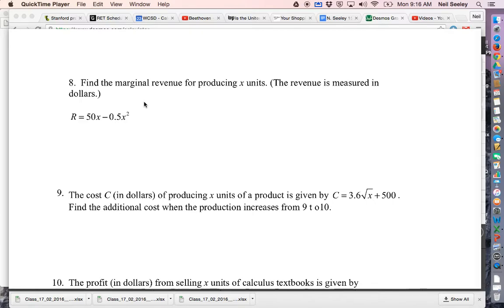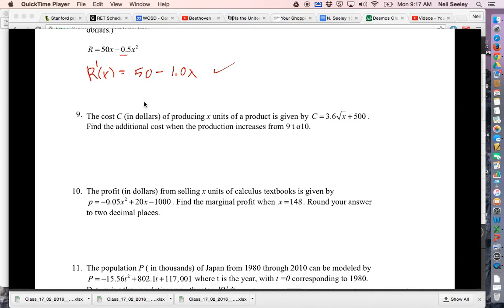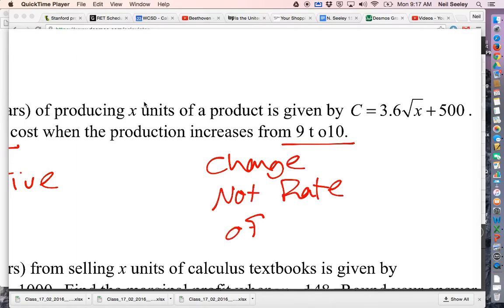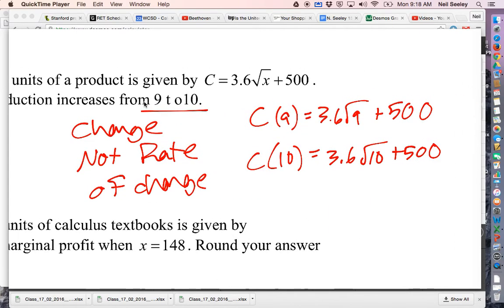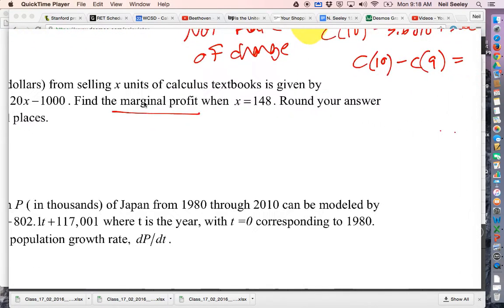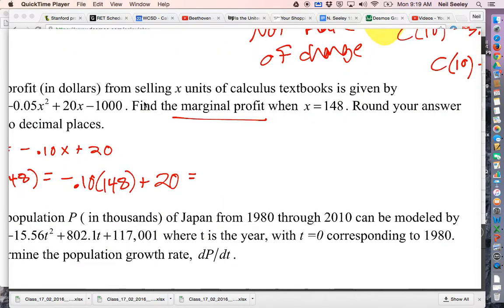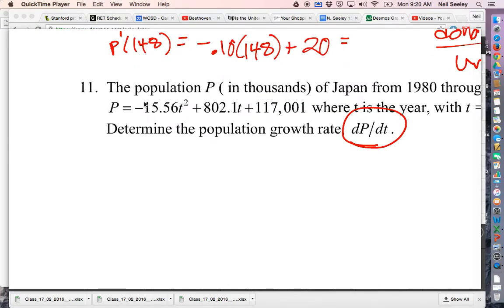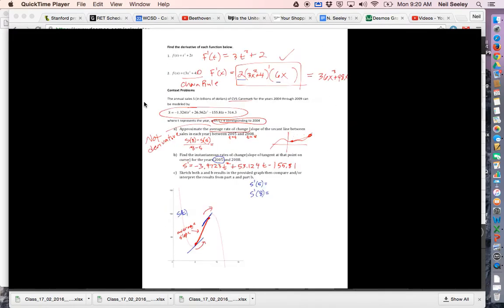Test 1 Review Page 3